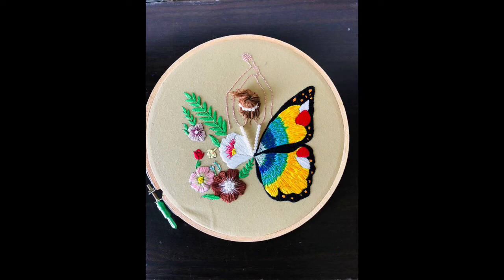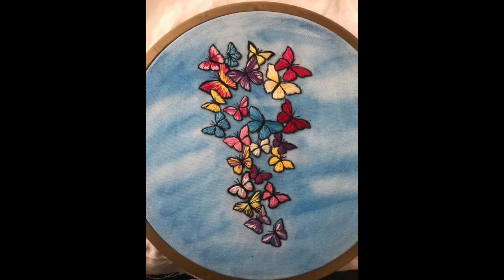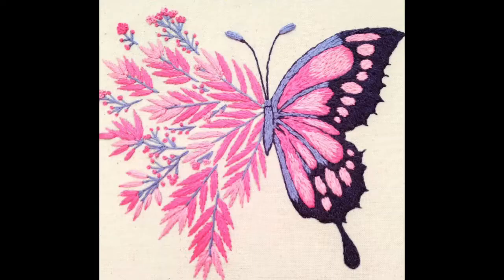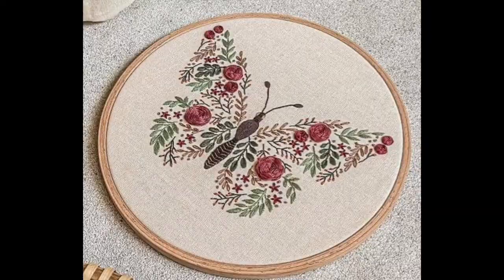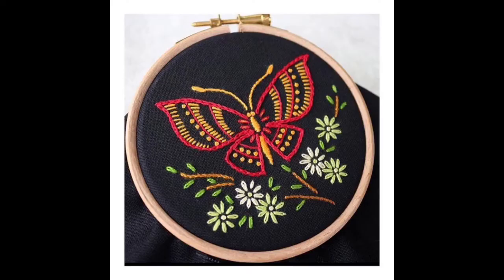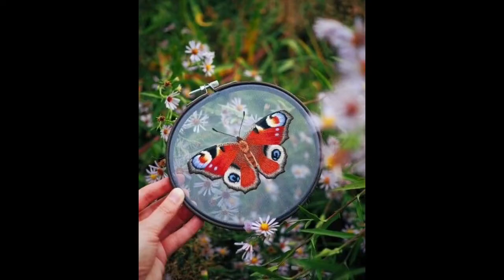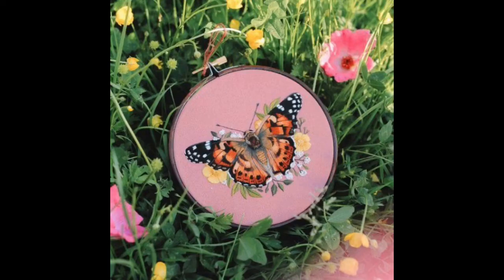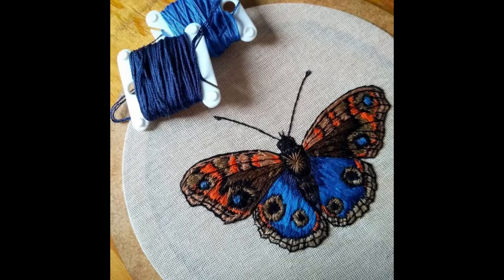100 creative hoopart butterfly embroidery designs for beginners